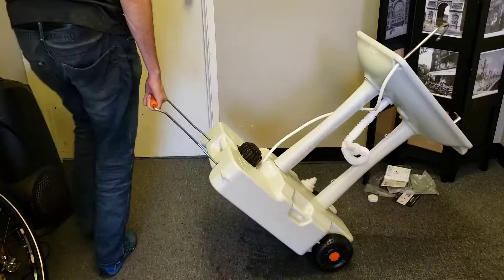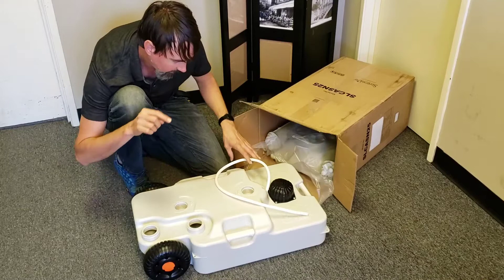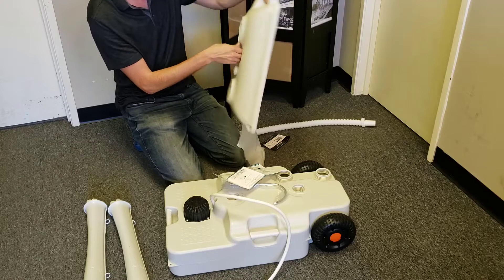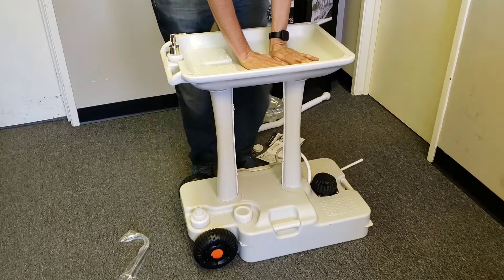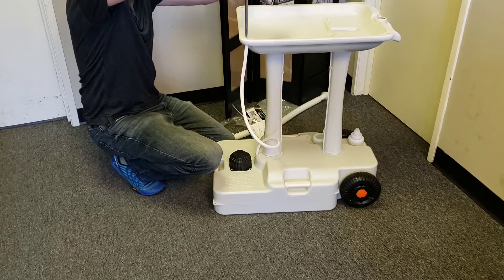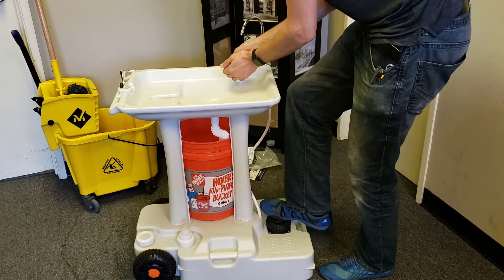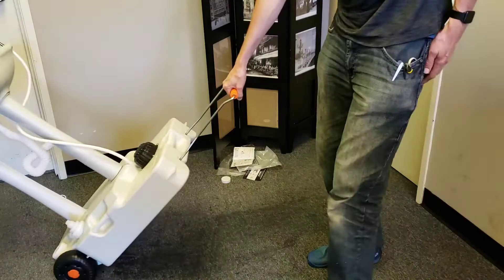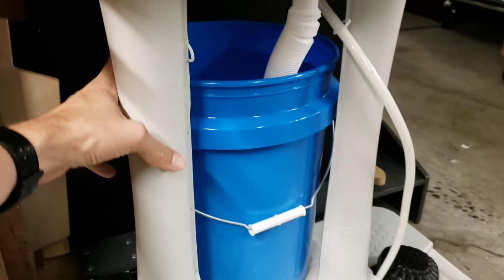Install a Shop Sink Without Plumbing | Unboxing & Review The Serene Life Portable Sink SLCASN25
In this video, I'll show how I installed a shop sink where there was no plumbing access.
The portable sink I used is the Serene Life SLCASN25 which I purchased

This specific portable sink has a much larger basin than the standard portable sinks. That makes it also useful for washing parts and leaving them to dry.

If you are looking for a smaller portable sink just for handwashing, take a look at this one
Someone commented with the great idea of putting one of these sinks out on the front porch so they can wash their hands before entering the house as a preventative measure against COVID, Flu, and other illnesses. As this is not heated, it will not work outside in freezing temperatures.

The shop area with the tools, CNC machines, and work areas where we are most likely to get our hands dirty and need to rinse parts is in the back of our building. There's no plumbing or drains back there, so we spend a lot of time walking back and forth to the sinks in the front office of the building.

I was thinking about hacking together a portable sink using the following parts, but when I came across this premade portable sink, it seemed like a lot easier solution. Here are the parts that I planned to use for the DIY sink:

- Utility Sink
- Foot Pump
- 1/2in Flexible Tubing
- 5 Gallon Bucket (one for fresh and one for greywater)
- OPTIONAL 7 Gallon Bucket for larger capacity
- OPTIONAL 7 Gallon Water Cube

If you need heated water, you could use a 5-gallon bucket heater blanket, put a lid on the bucket with an insulation blanket to cover it.
- 5 Gallon Bucket Heater Blanket

CONCLUSION:
We've been using it for a while now, and the convenience and time savings far outweigh filling it and emptying which is easy.  We've only had to empty and fill about once a week.